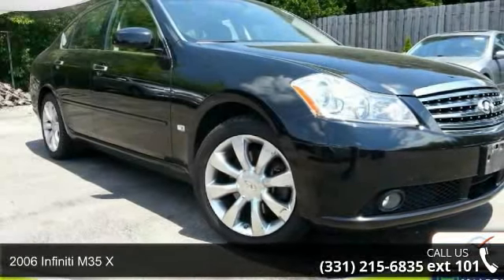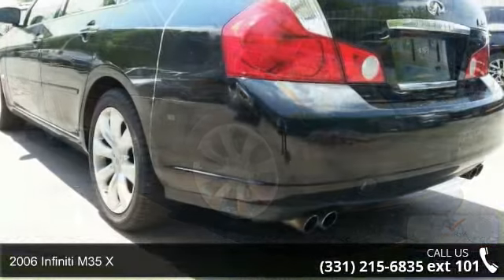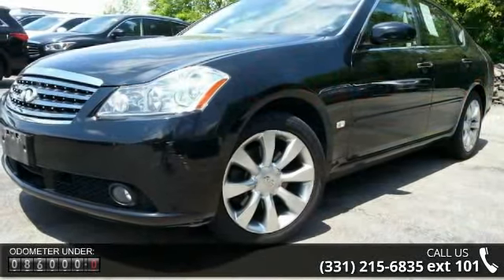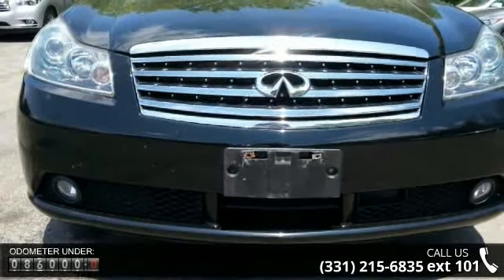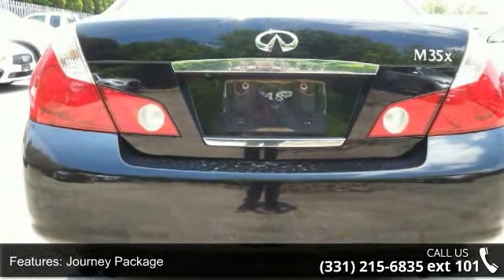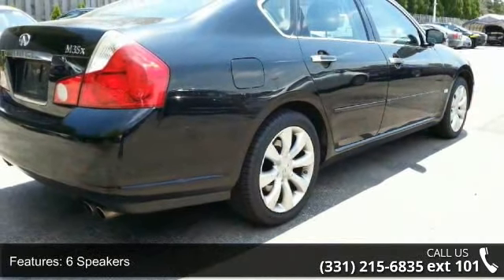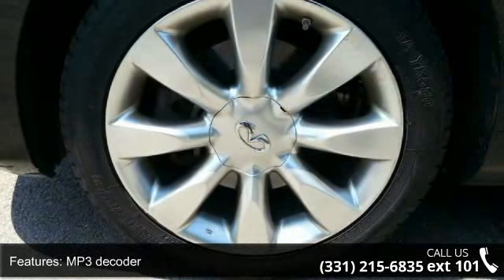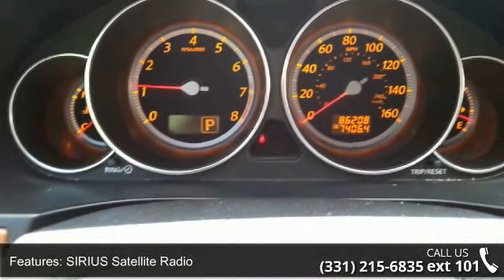2006 Infiniti M35 X - Infiniti of Naperville - Naperville...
For Sale in Naperville, Il 60540

** RARE PREMIUM PACKAGE ** REAR DVD - REAR RECLINING SEATS - NAVIGATION - HEATED AND COOLED SEATS - REAR CAMERA - BLUETOOTH - AND LEATHER. Be the talk of the town when you roll down the street in this superb-looking 2006 Infiniti M35. The quality of this terrific M35 is sure to make it a favorite among our educated buyers. J.D. Power has named the 2006 M35 as the highest ranked in Overall Performance and Design in its class. Infiniti of Naperville is "A DEALER YOU CAN TRUST. Every Infiniti of Naperville used car includes our Exclusive Customer Care Program benefits like our 7-Day EXCHANGE GUARANTEE*, Vehicle Pickup & Delivery for Service*, 228-Point Infiniti of Naperville Vehicle Inspection*, LIFETIME Oil Changes*, Complimentary Car Wash Service*, and our Preferred Loaner Car for Life*. for complete Customer Care details.